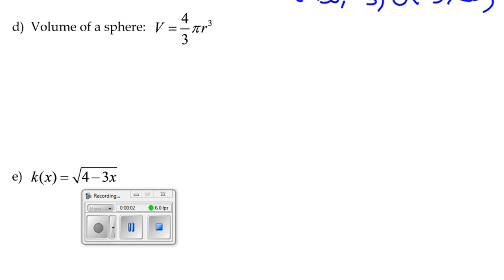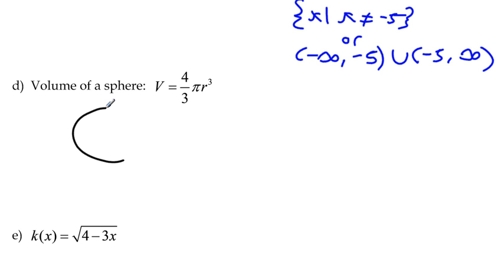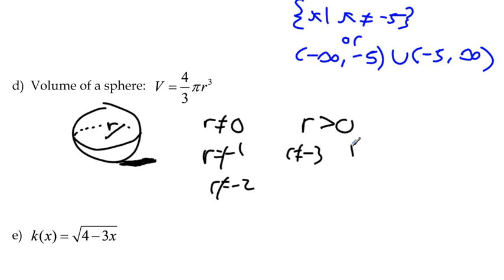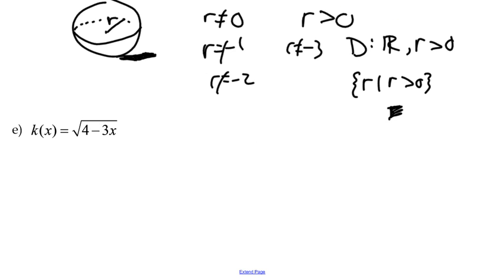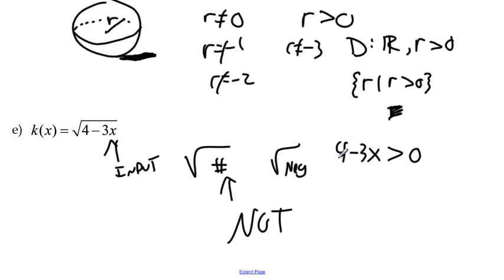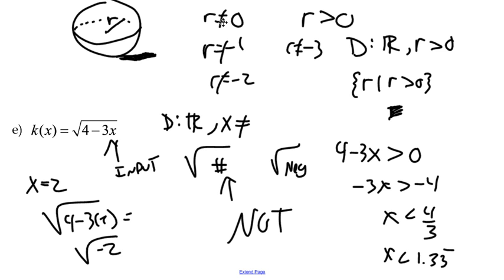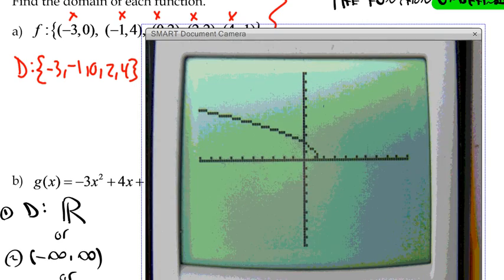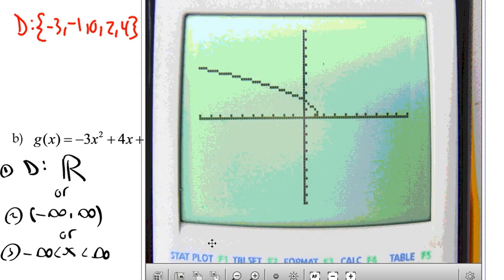Section 1.2 Example 5 Part II Finding the Domain of a Function